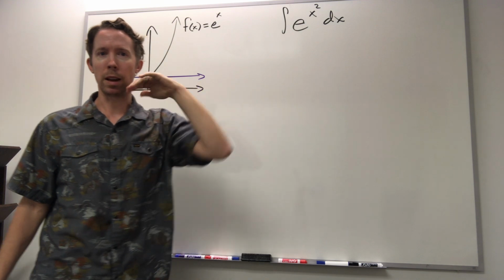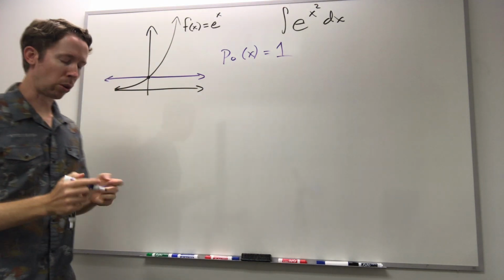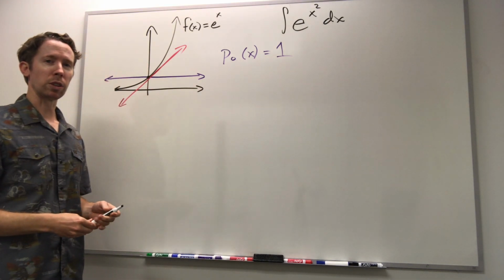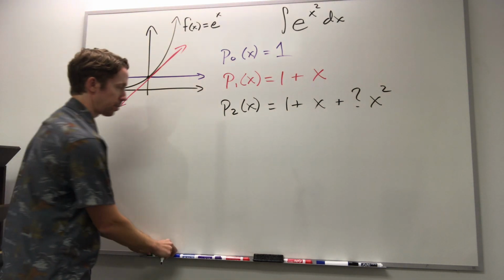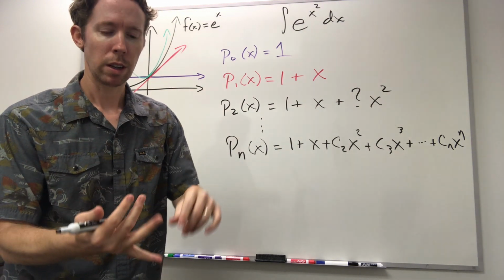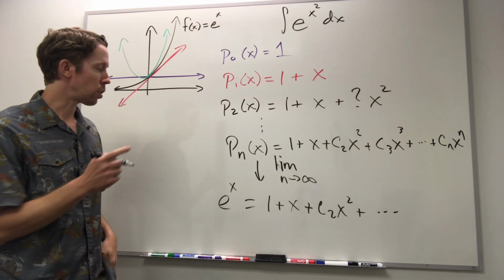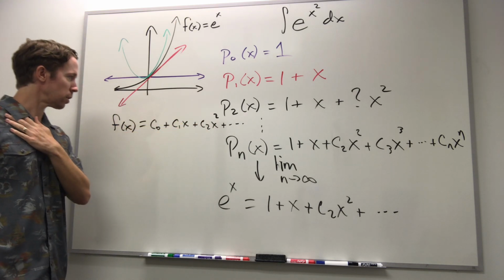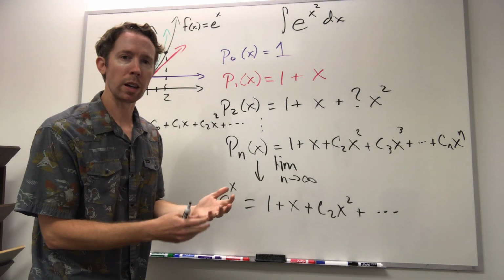Introduction to Infinite Series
Historical applications point of view